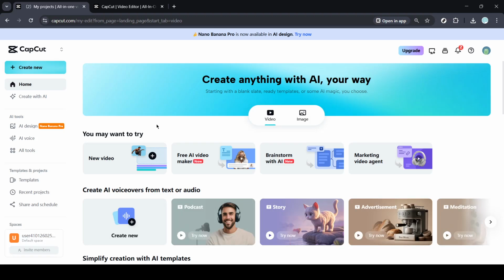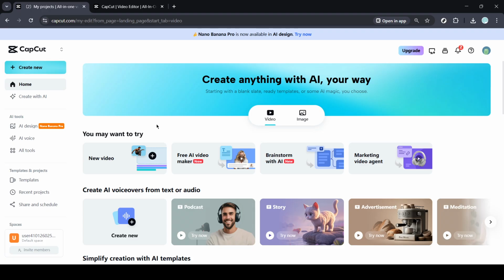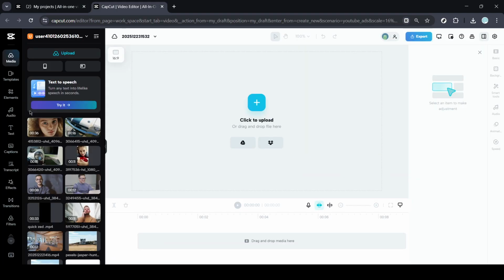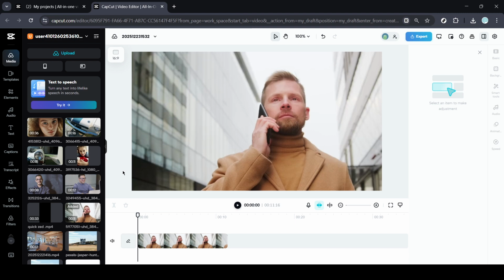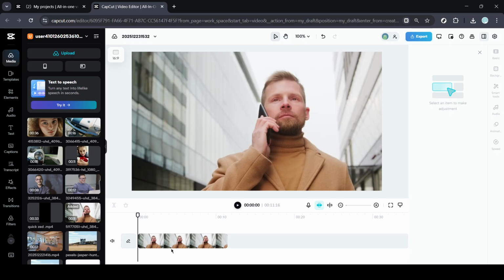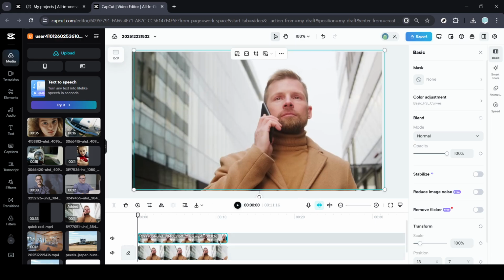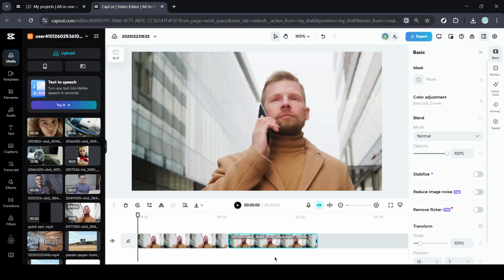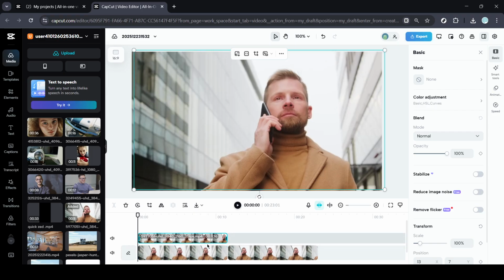How To Do Duplicate A Clip In CapCut (Tested)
In this video, we discuss how to quickly duplicate clip capcut assets to speed up your editing and repeat video segment sequences effortlessly. Master the copy paste capcut workflow and learn how to use a duplicate overlay capcut to enhance your creative projects.

00:00 Intro
00:05 Open CapCut and Start a Project
00:20 Set Up the 16:9 Canvas
00:43 Add Your Video to the Timeline
01:01 Method 1: Right-Click and Duplicate
01:42 Method 2: Use the Keyboard Shortcut (Ctrl + D / Command + D)
02:13 Summary and Conclusion